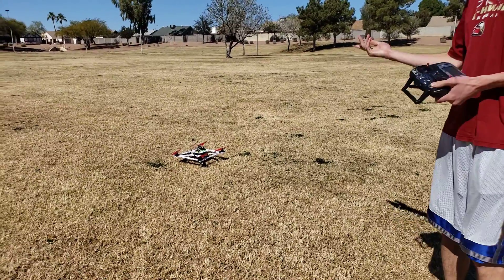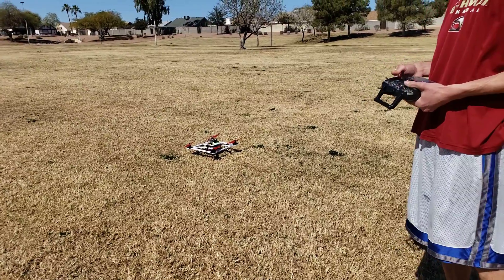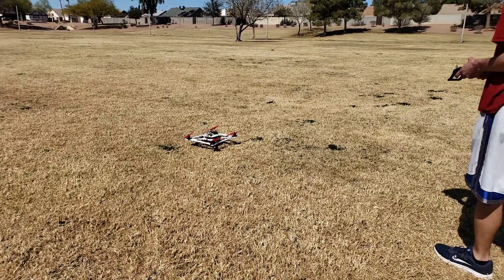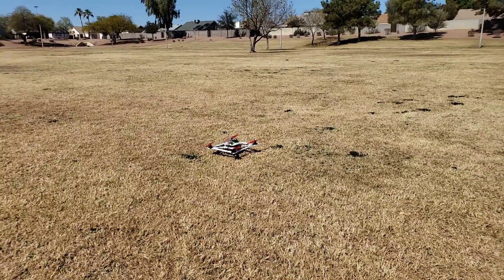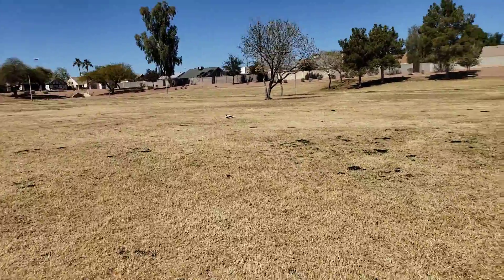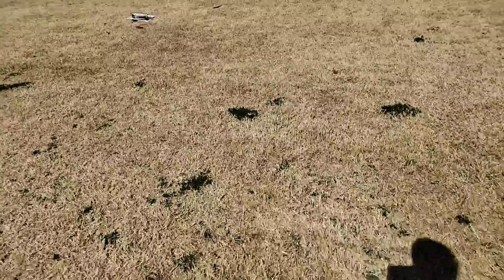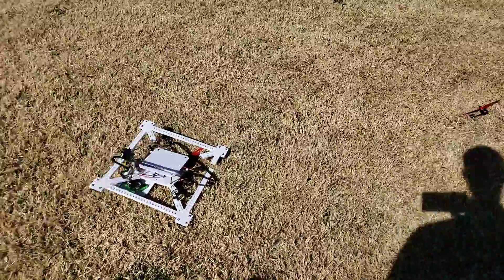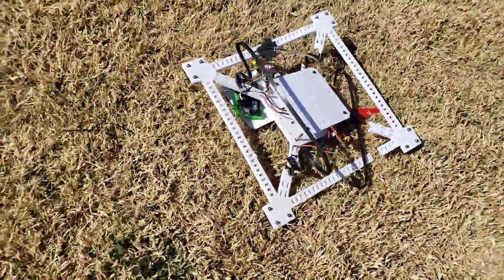TOTAL DESTRUCTION!! My Drone Fell 200 feet out of the Sky